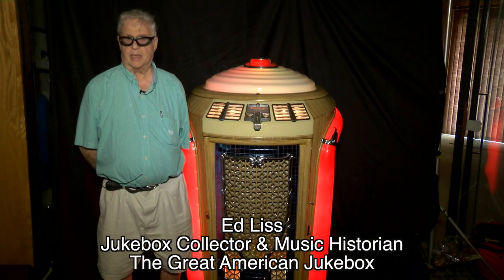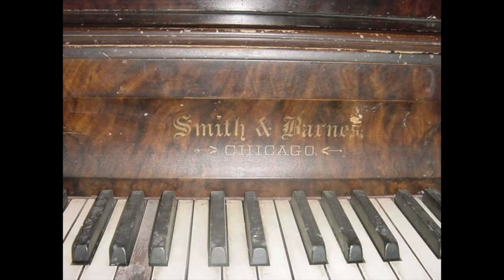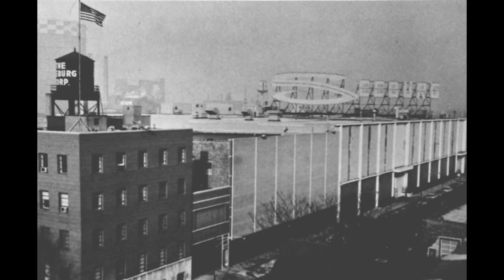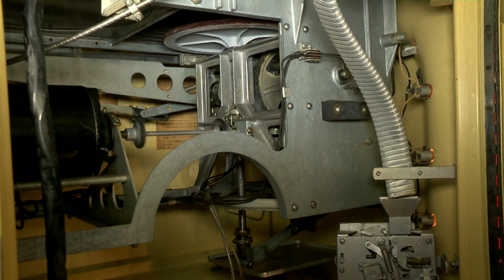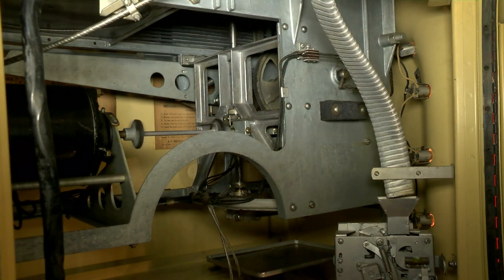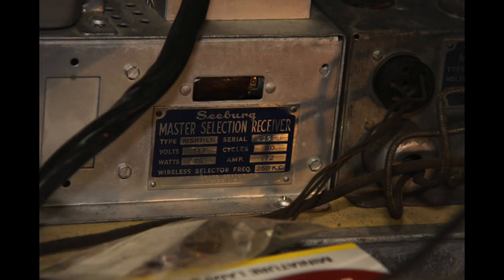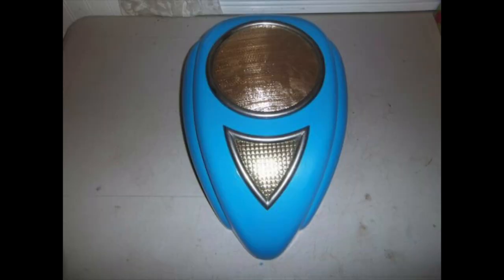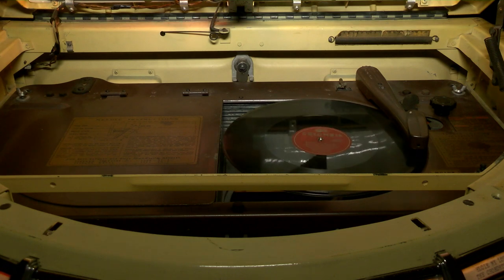Jukebox Bios 1948 Seeburg P 148 Symphanola "Trashcan"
Video by andrew Stein & Ed Liss; The Great American Jukebox
Andrew Stein Videography